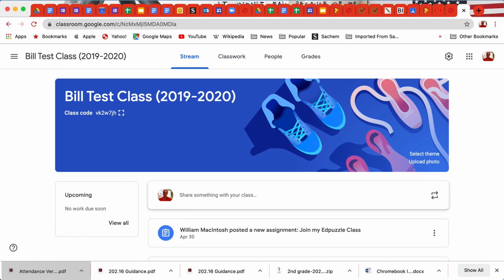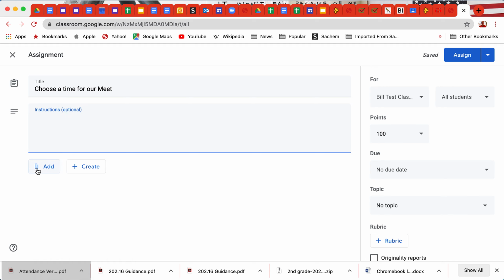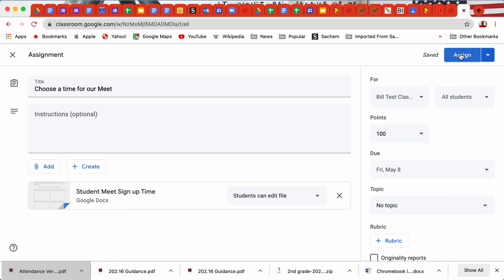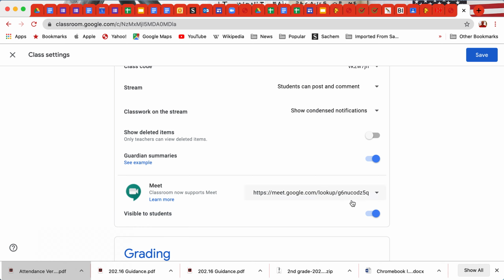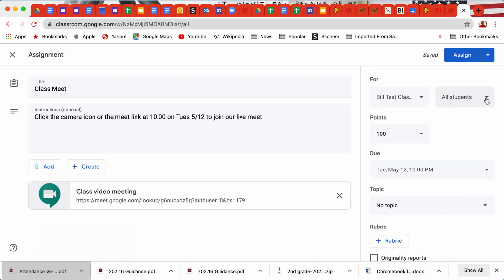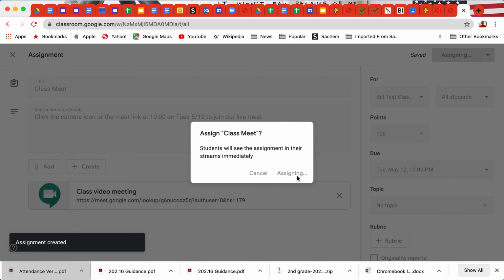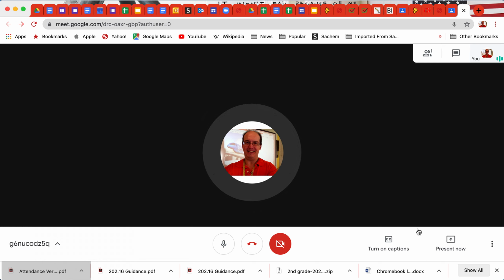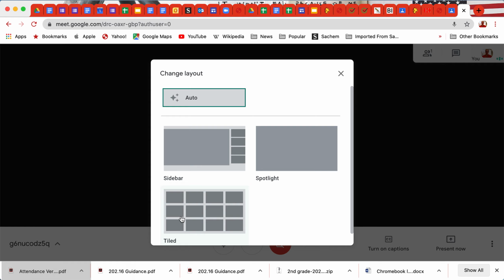Google Meet with Classroom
How to use Google Meet with your Google Classrooms. Includes how to use a sign up type sheet if you only want to meet with smaller sections of your class at the beginning, if meeting with the entire class skip that part.

Here is a brief video for the new Grid View in meet (See up to 16 people at once)

Bill